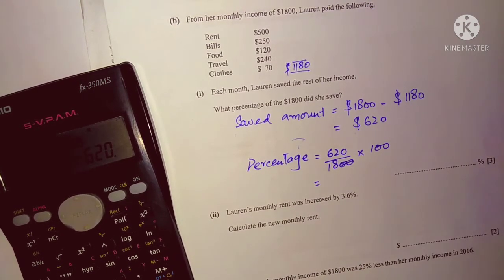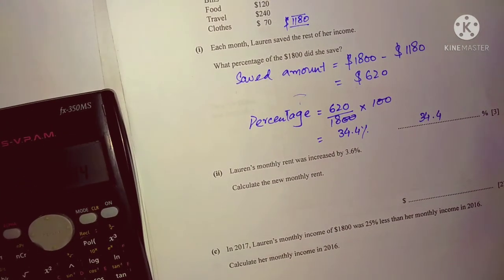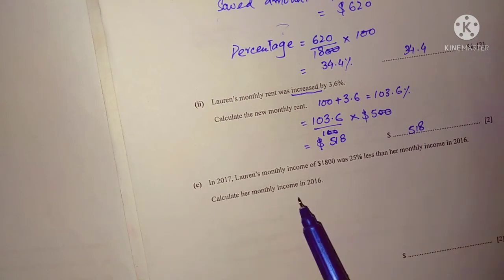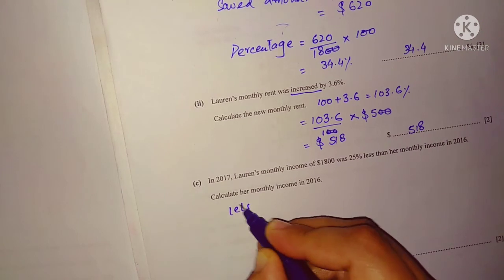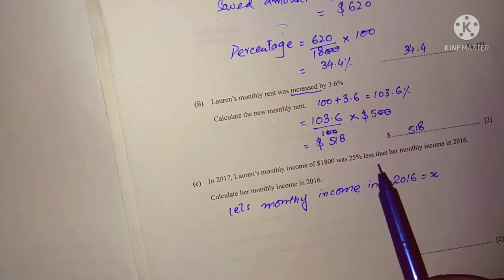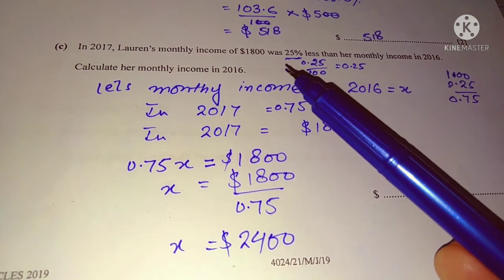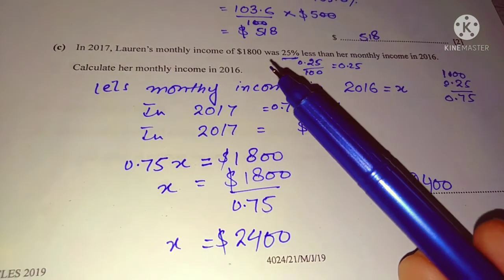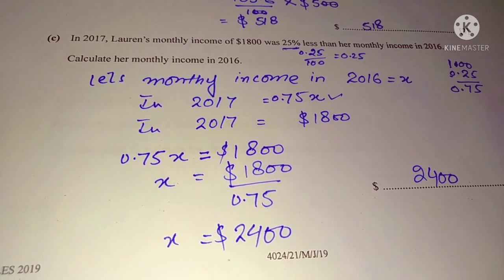Paper 2||Q#1||Mathematics O level past paper solutions||May/June 2019 4024/11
For O level English